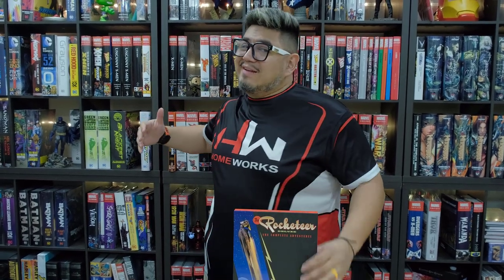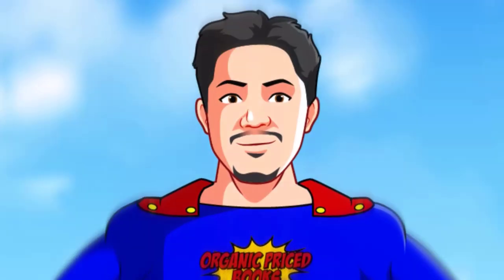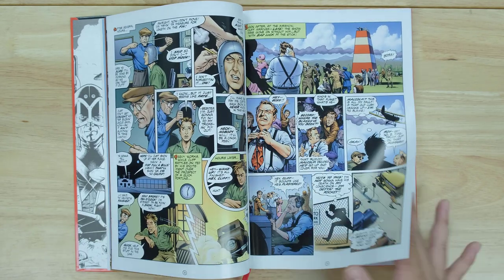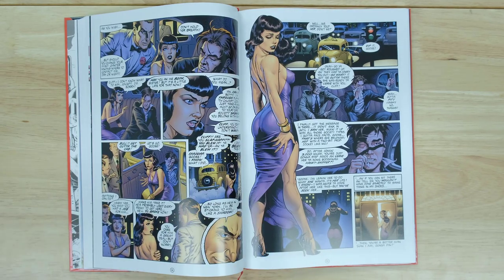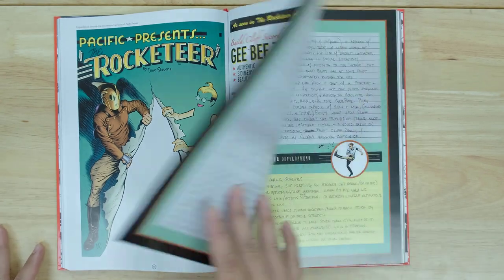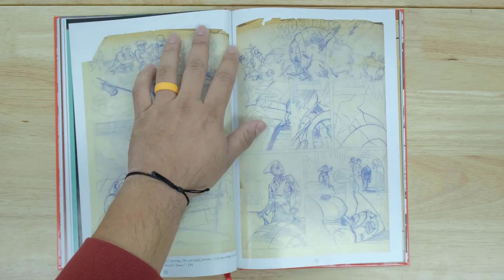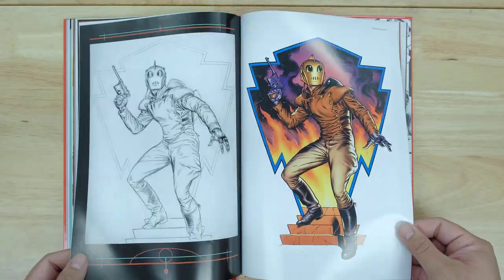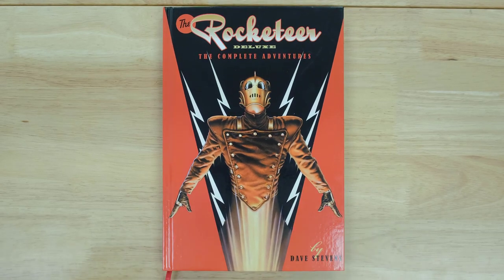THE ROCKETEER: The Complete Adventures Deluxe Edition First Look